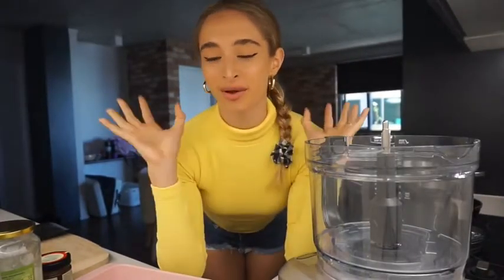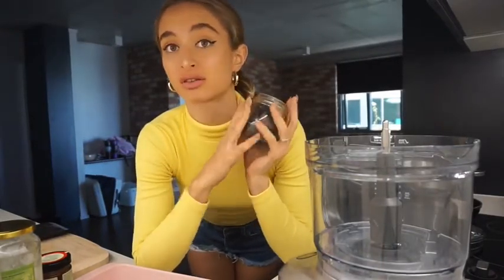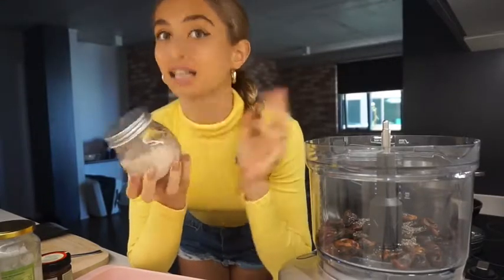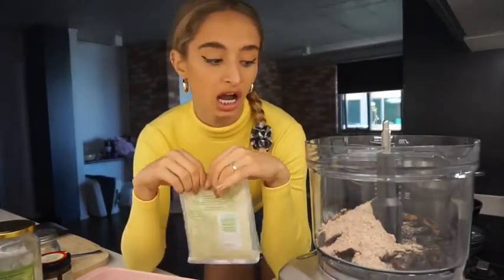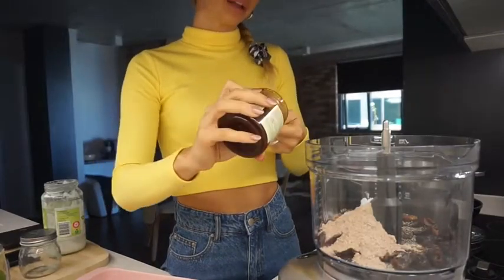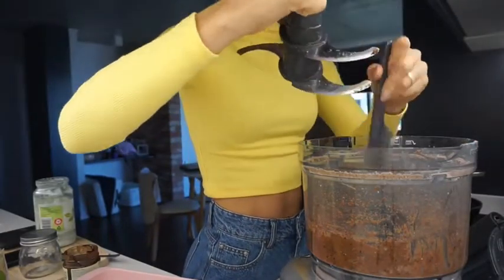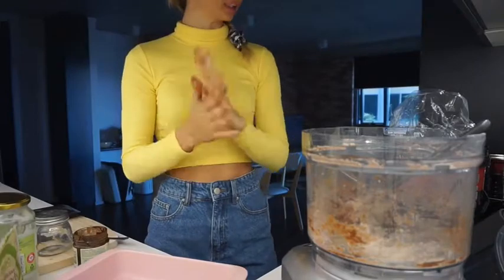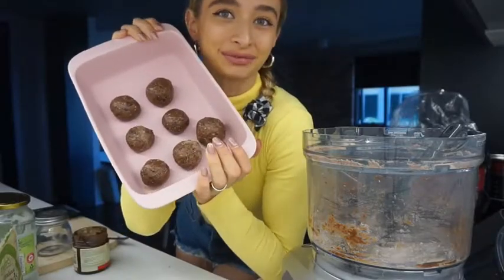Chocolate protein balls